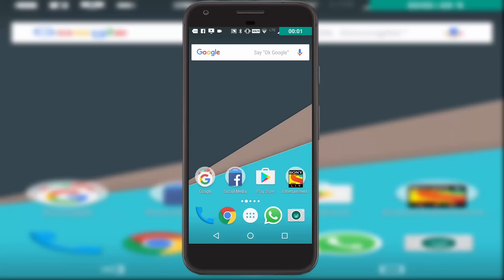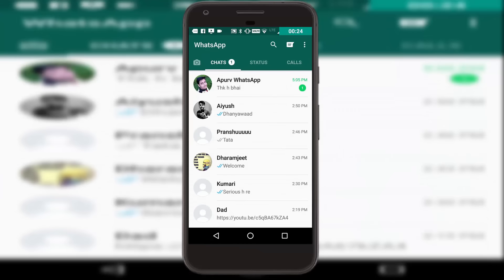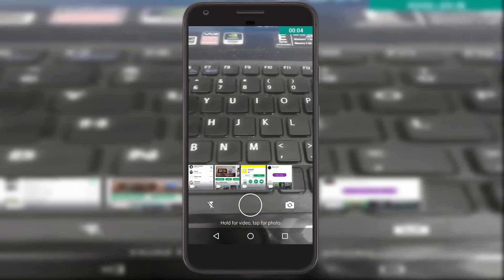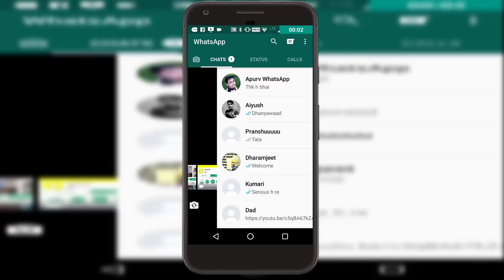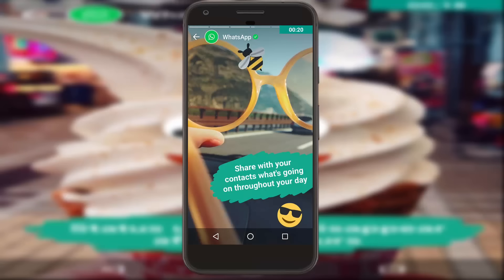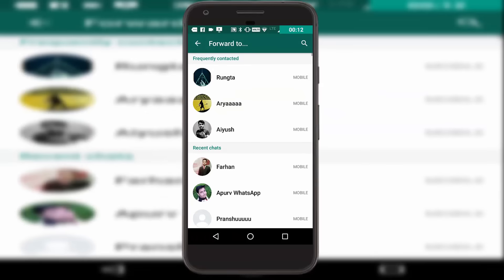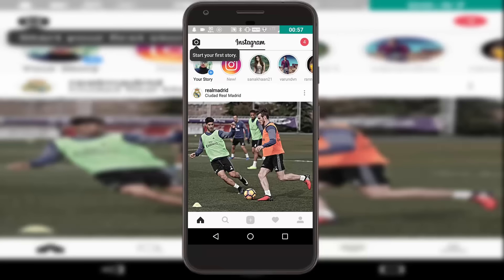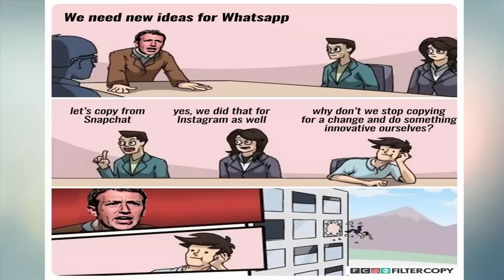Pathetic WhatsApp Status Feature After the Recent Update || Copy Of SnapChat and Instagram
This is a about the recent update which whatsapp received and added the new status feature but when we see the bigger picture then we get to know that it the copy of big giant social app named snapchat and also of instagram so is this the future of all social medias??